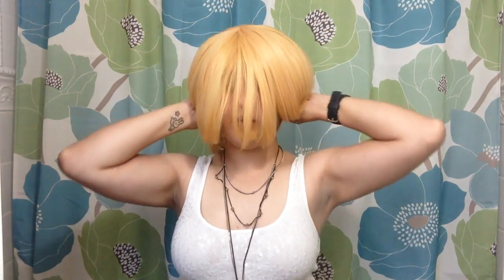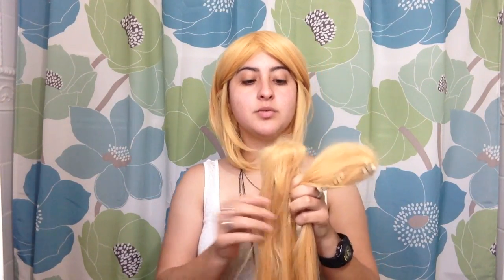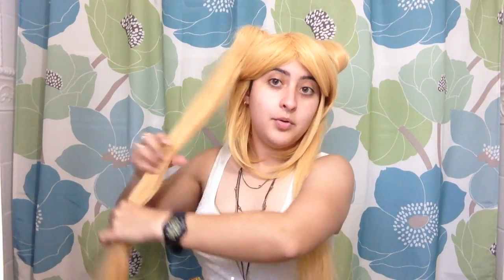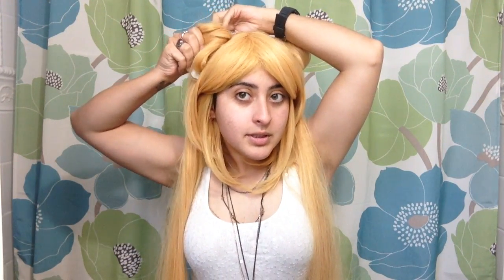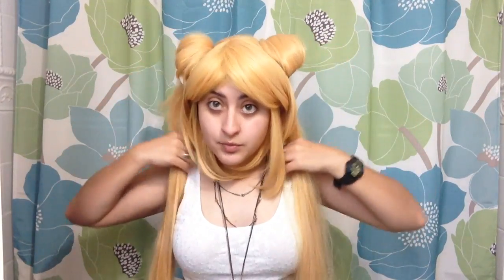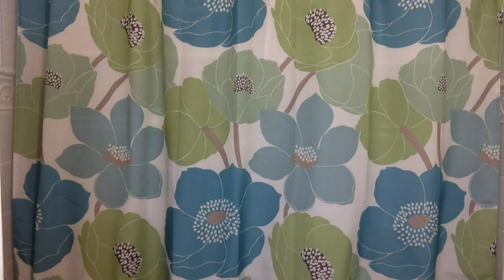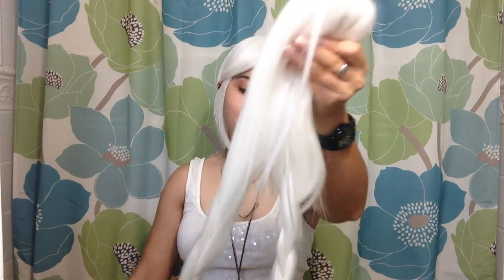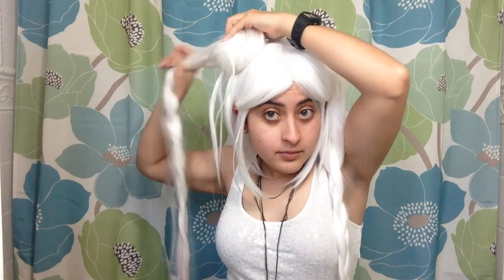Easy Sailor Moon Wig with a Miku Wig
Aije shows you how to make the laziest Sailor Moon wig ever! This includes video of a blonde and white wig for reference. I have a bit of a snaffu with the blonde wig because I don't have mesh under the hair where the clips are but whateverrrrrr. I'll fix that when I have time or just buy more clips! I hope this helps other cosplayers :)